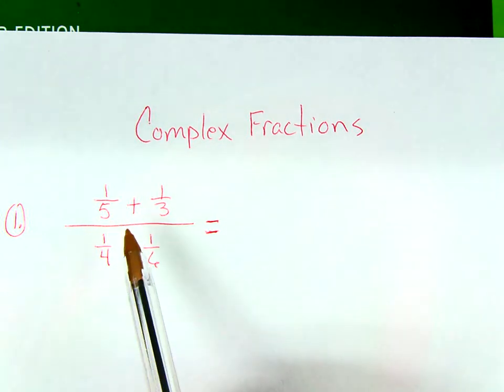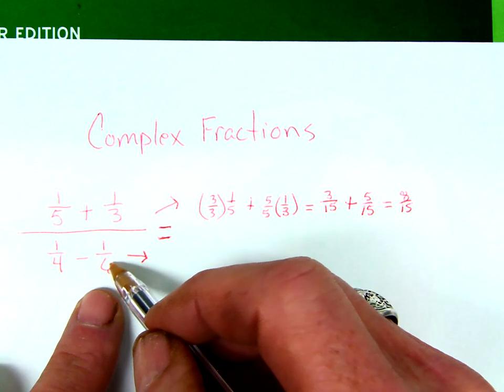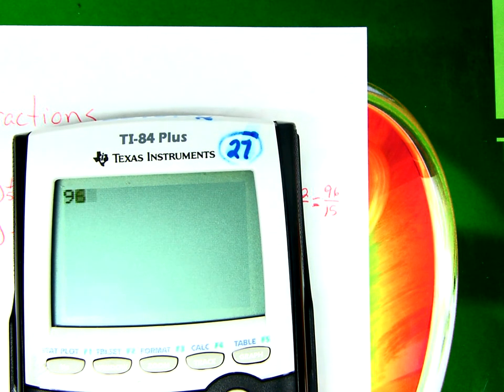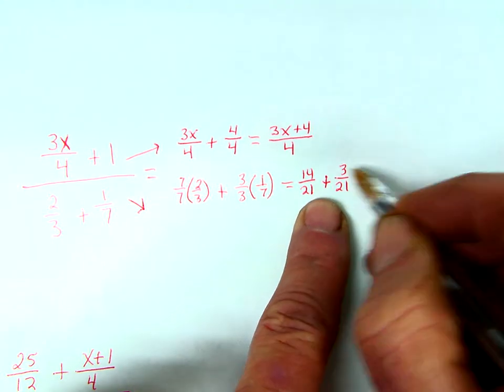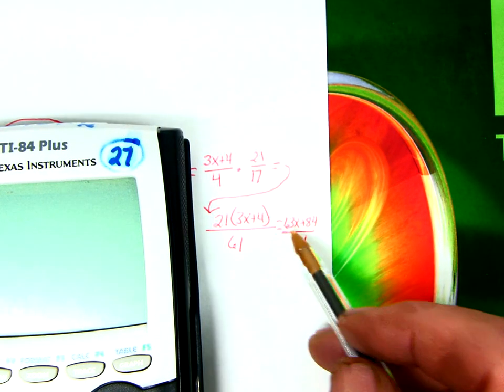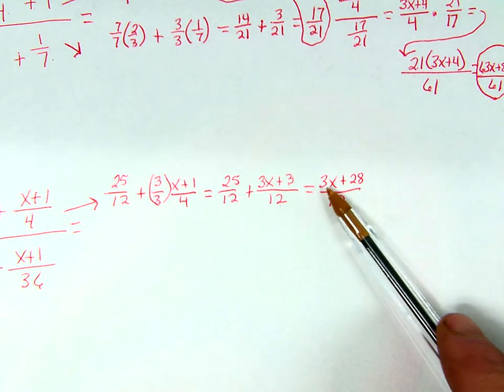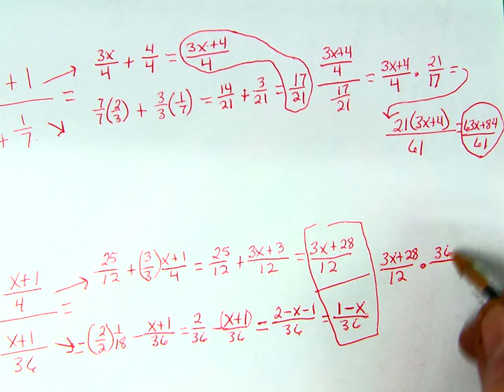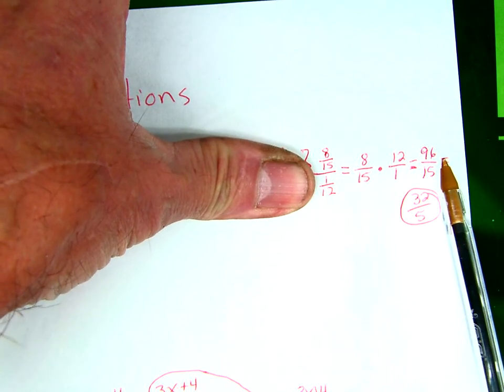Complex Fractions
Mr.Mackey's Algebra 2 Class. Complex Fractions. Ectormath. Ector High School.